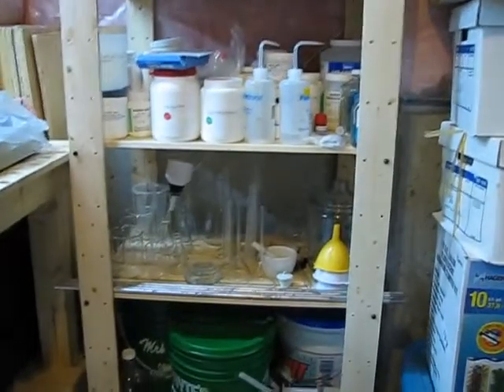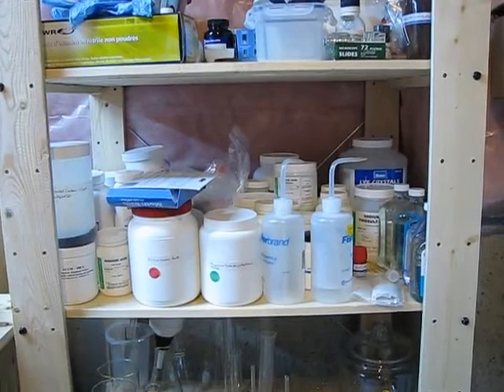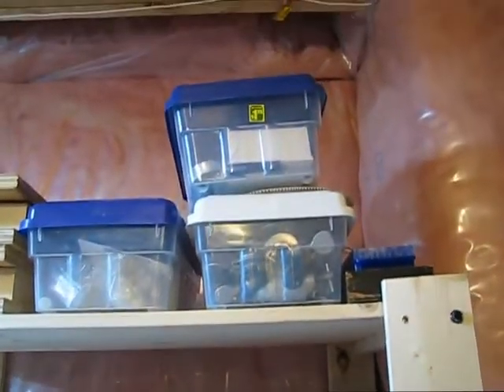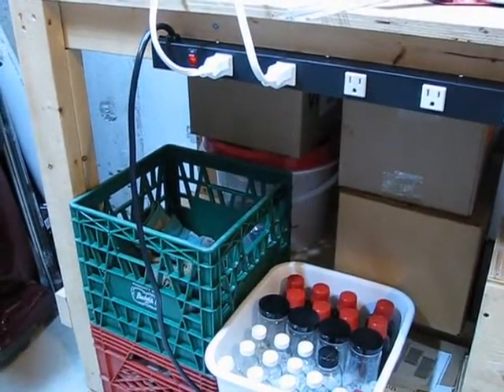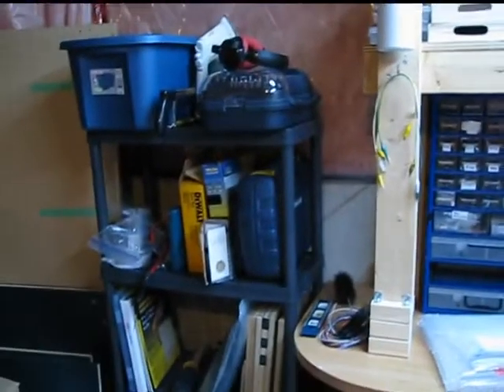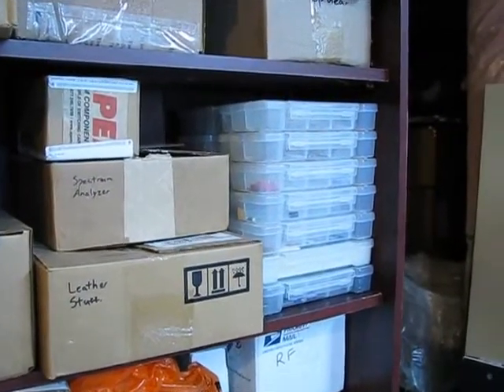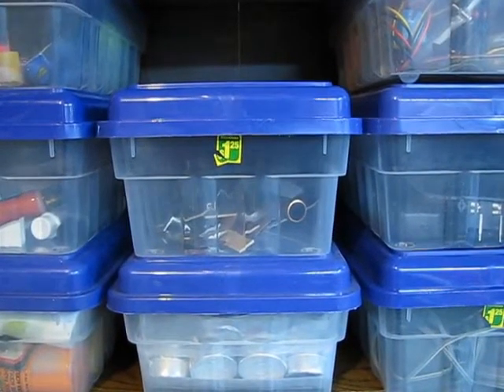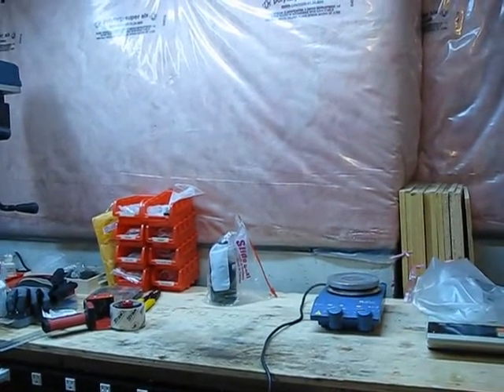Lab Tour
A quick tour of the new lab, its still a work in progress but its visibly larger, well lit, and organized. All this means that more videos are on the way.

I also decided to test the deshaker plugin for virtualdub and how the result looks on youtube.